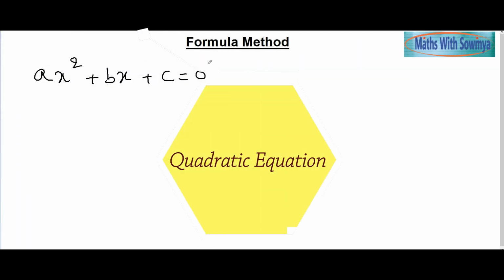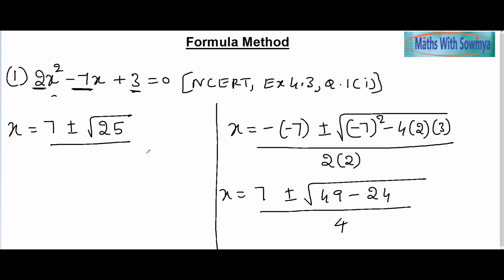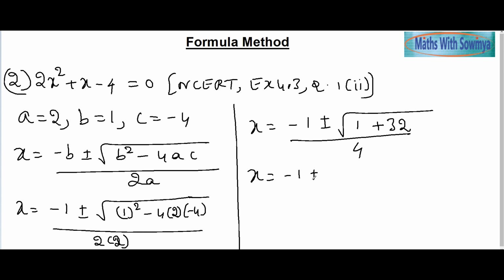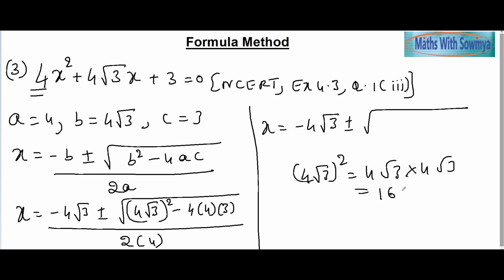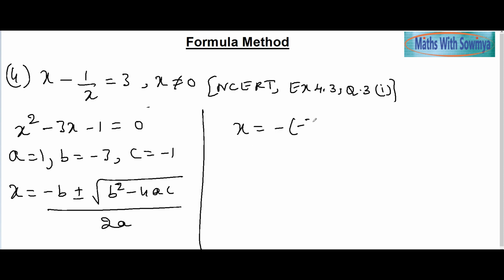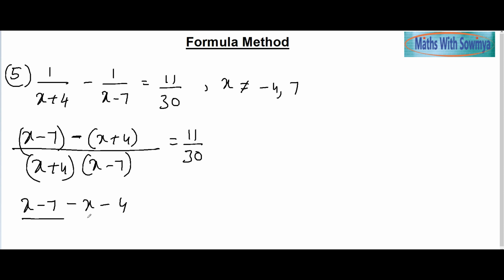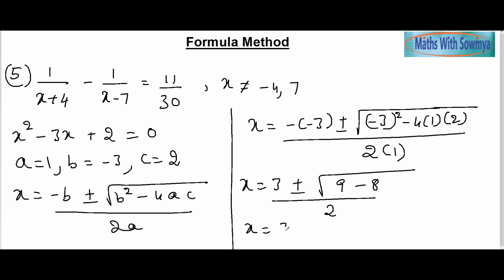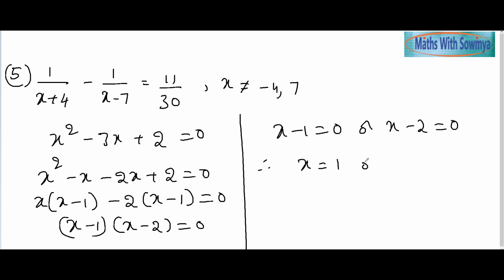Quadratic Equation L5 10th CBSE, Formula Method, Ex 4.3 Q.1(i)(ii)(iii), Ex4.3,Q.3(i)(ii)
Quadratic Equation 10th CBSE,
Formula Method, Step by step Explanation
Ex 4.3 Q.1(i)(ii)(iii), Ex4.3,Q.3(i)(ii)
 2x2 – 7x + 3 = 0
2x2 + x – 4 = 0
4x2 + 4√2x + 3 = 0
x – 1/x = 3 , x ≠ 0
1/x+4  - 1/x -7 = 11/ 30 , x ≠ - 4,7